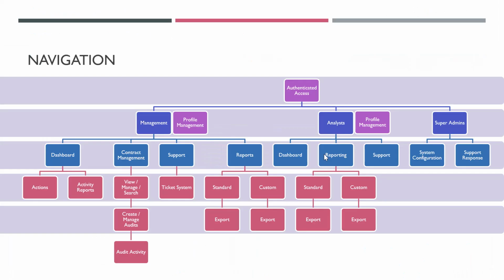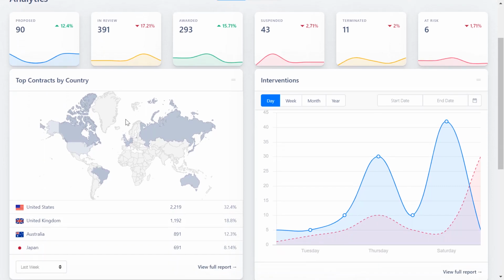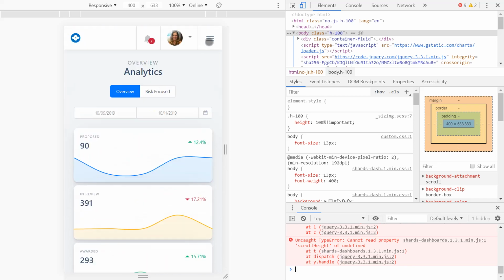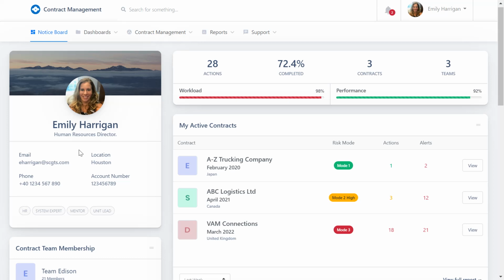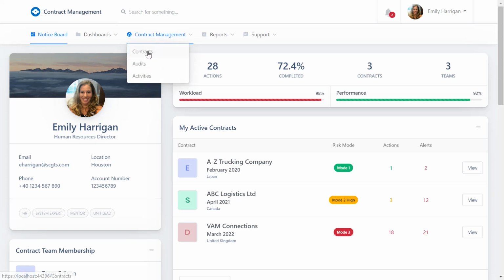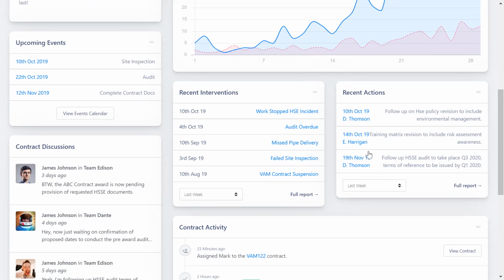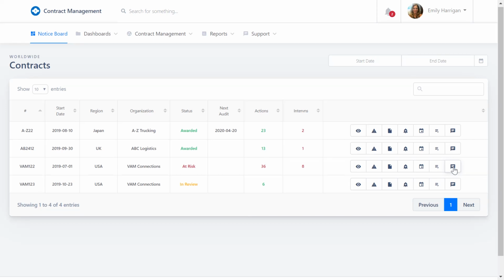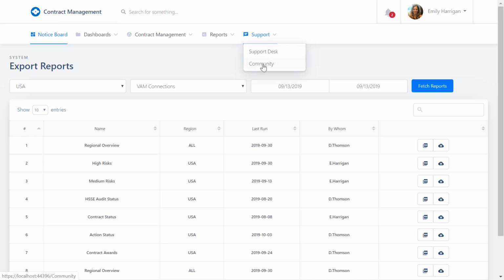Contractor Management Prototype